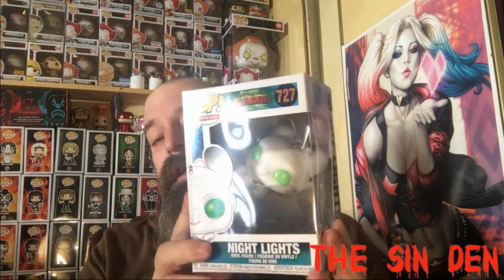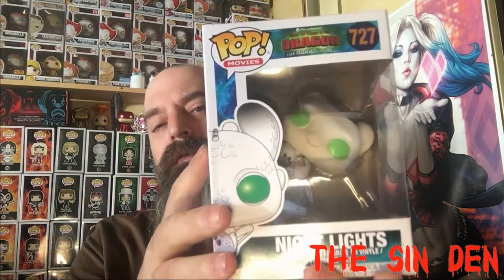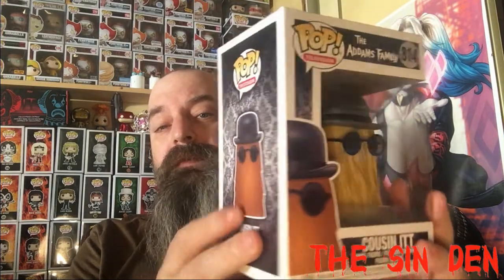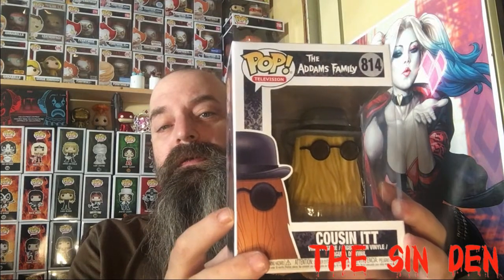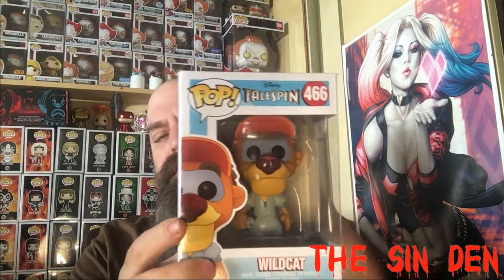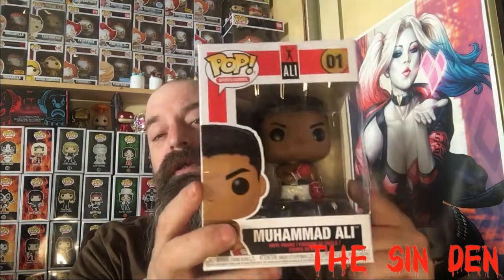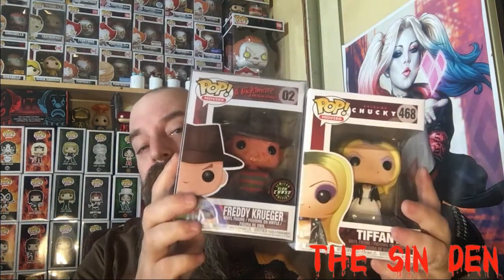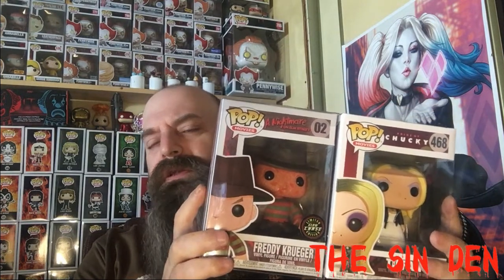Spooky box 2 differnt Mystery boxs..Grail??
Pops for sale or trade IG:@sin.den.sales